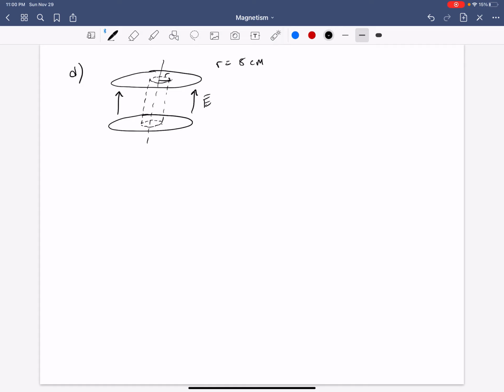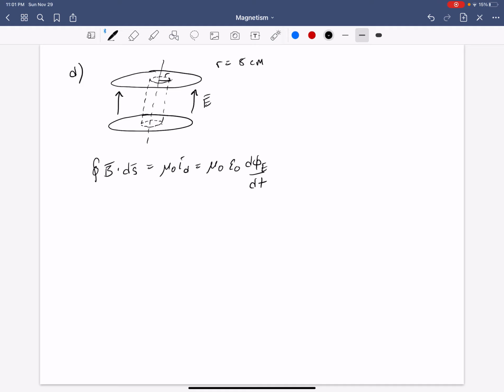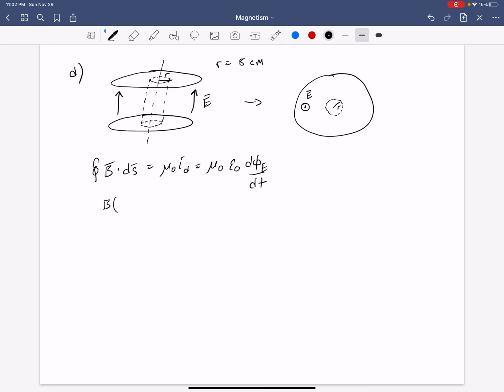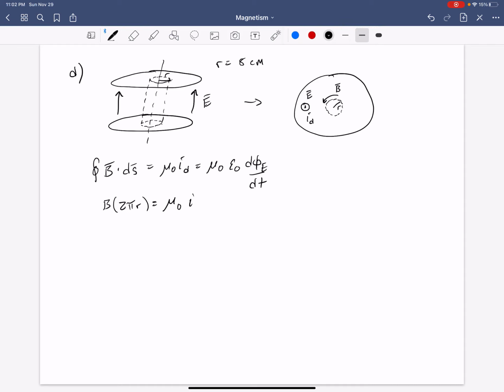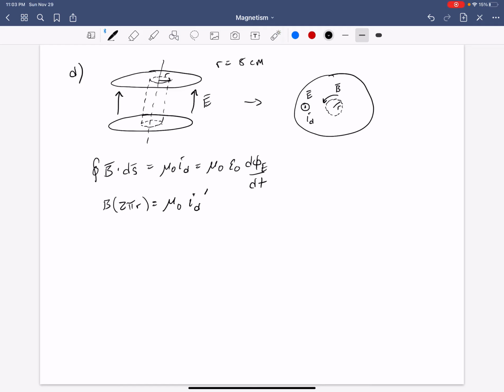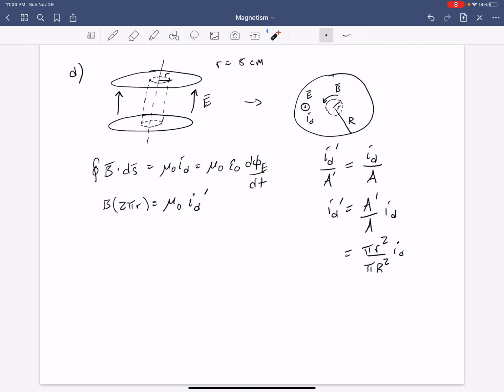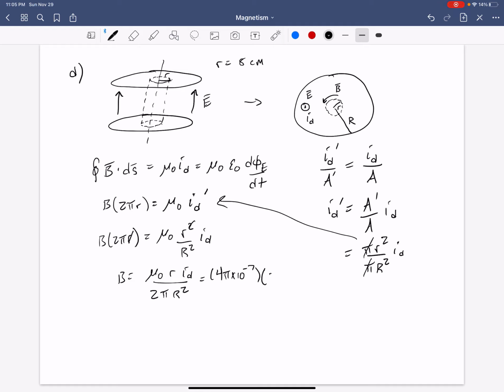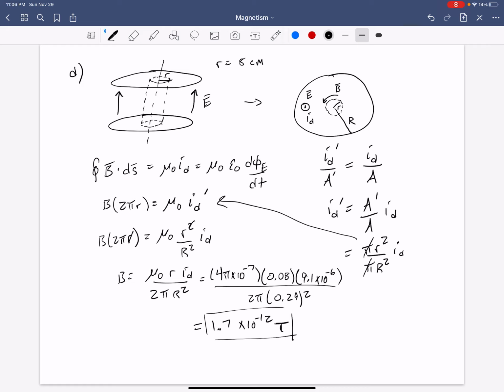Displacement Current (Part 2)